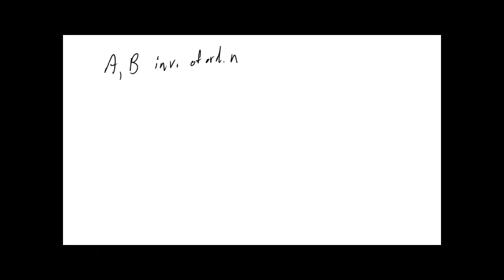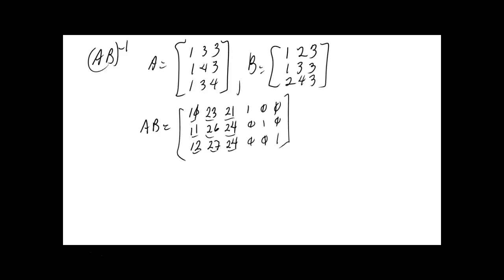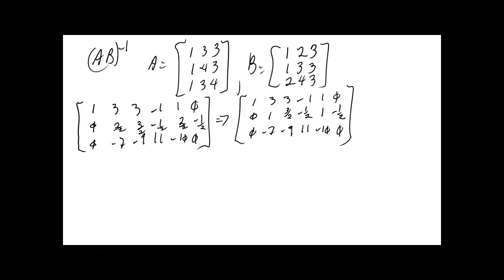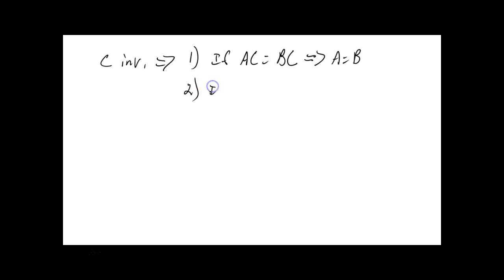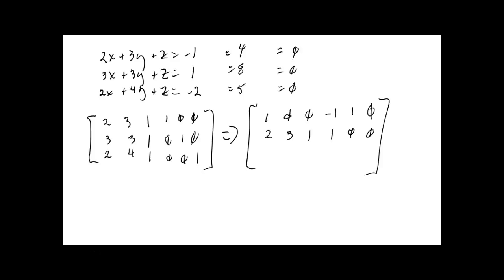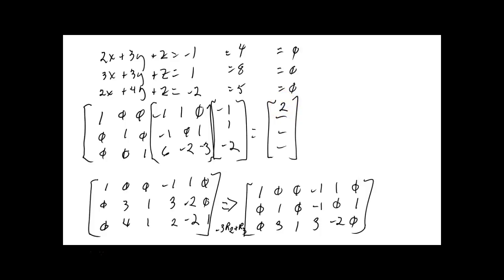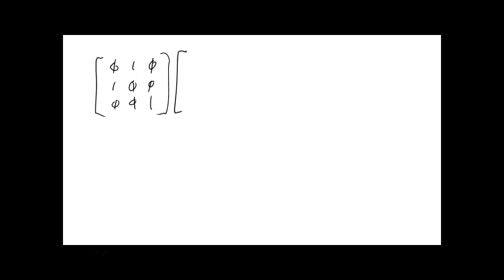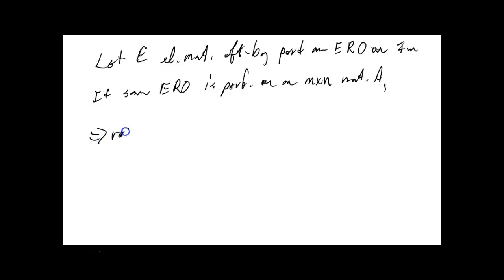MTH237 Section 2.3